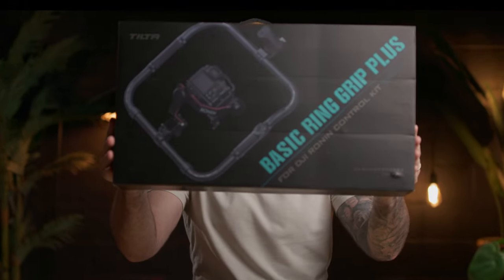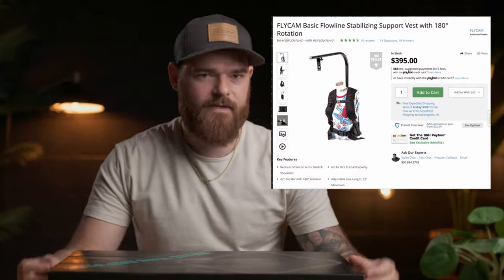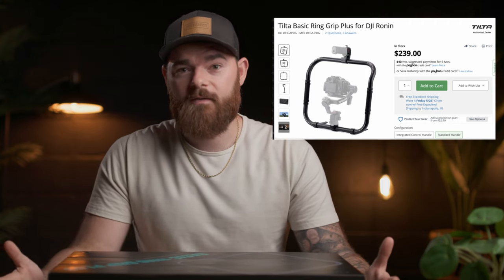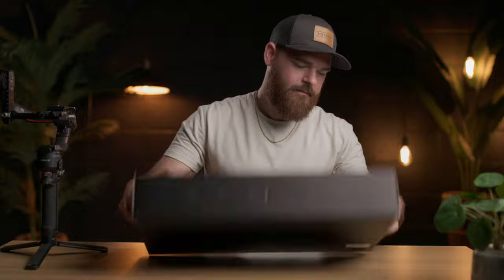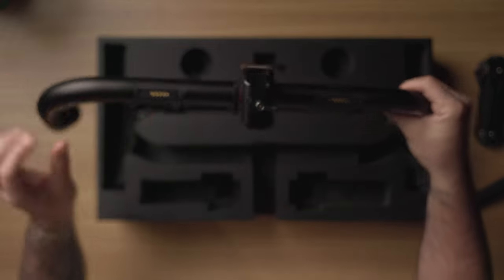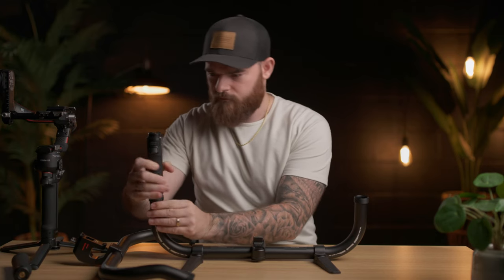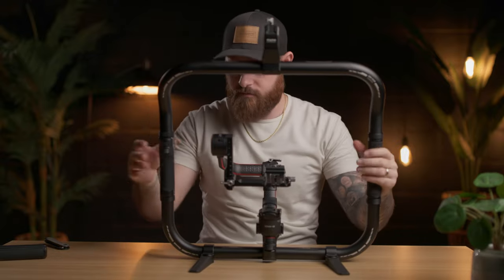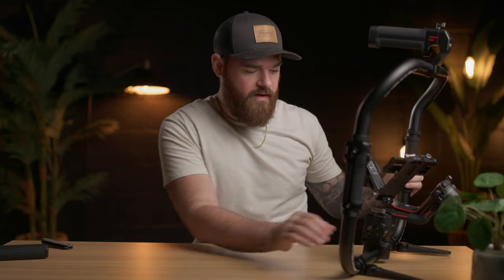Tilta Basic Ring Grip Plus (First Impressions)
Tilta Basic Ring Grip Plus

In this video, we'll be introducing you to the Tilta Basic Ring Grip Plus for the DJI Ronin stabilizer.

The Tilta Basic Ring Grip Plus is a must-have accessory for anyone using the DJI Ronin stabilizer. Designed to provide enhanced control and comfort, this ring grip offers a more intuitive way to maneuver your Ronin, allowing for smooth and precise camera movements.

Whether you're a professional filmmaker, videographer, or enthusiast, the Tilta Basic Ring Grip Plus will revolutionize the way you handle your DJI Ronin stabilizer. Join me in this unboxing and discover how this accessory can elevate your camera movements and bring your creative vision to life.

Let's dive into the world of smooth and cinematic camera movements with the Tilta Basic Ring Grip Plus for DJI Ronin!